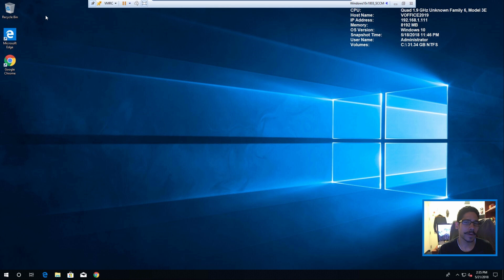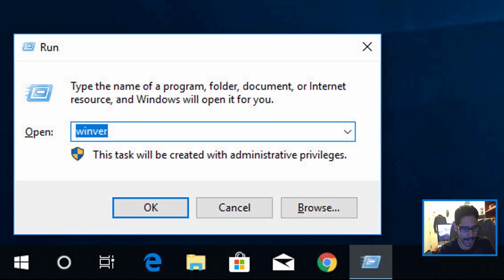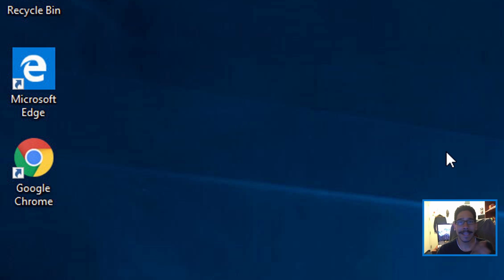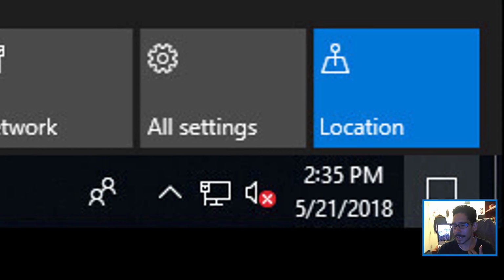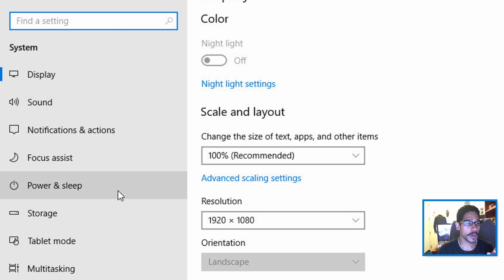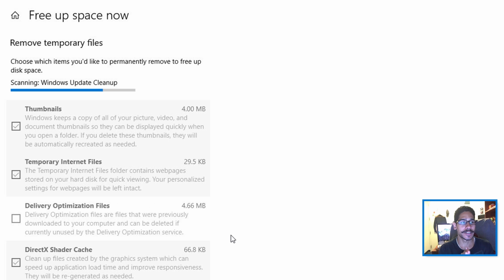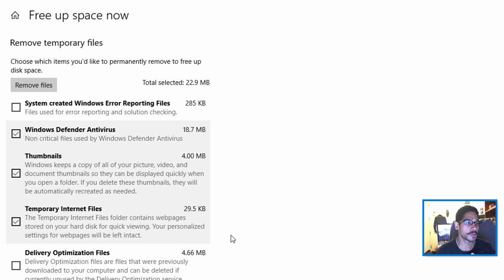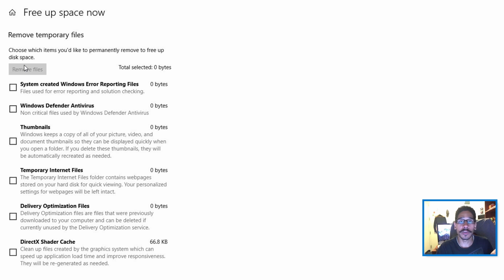Windows 10 | Using Free Up Space Tool | Clean Up Hard Drive Space!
Windows 10 has a new tool that allows you to free up disk space on your computer. This tool use to be called Disk Cleanup, but with Windows 10 1803 it's called Free Up Space Now. It removes temporary files, system logs, previous Windows installations and other files you might not need within your Windows 10 system.